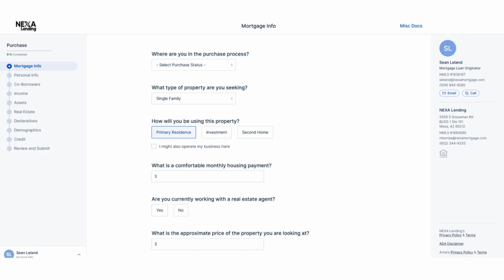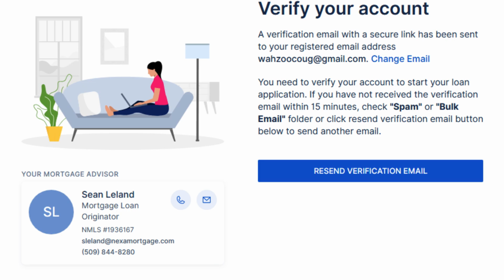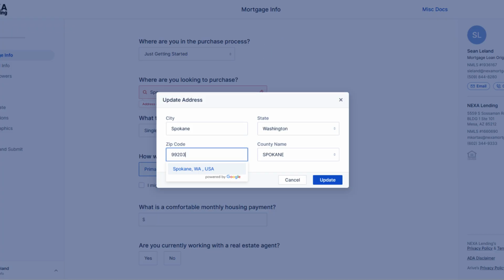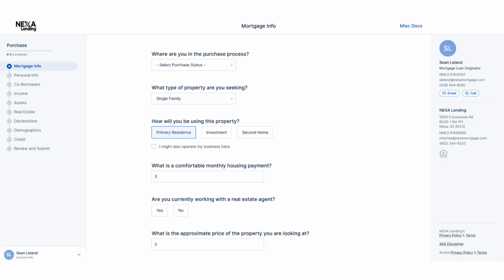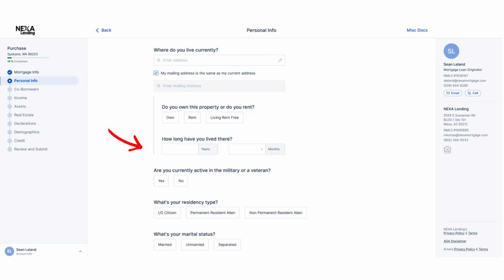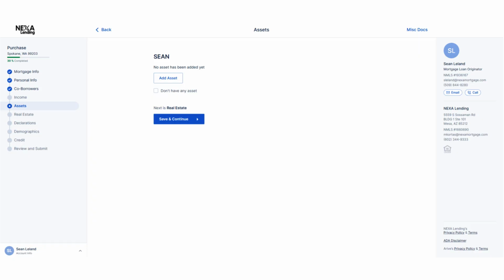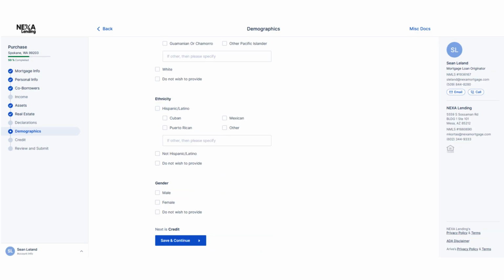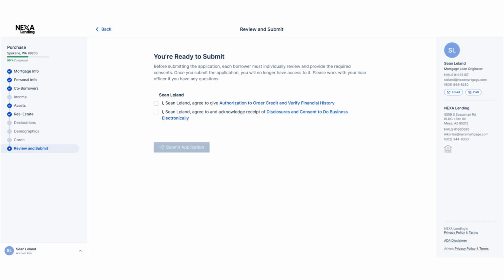How to Fill Out a Mortgage Application (Step-by-Step Guide for First-Time Buyers)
If you're buying your first home and the loan application feels confusing or intimidating, this video walks you through the entire process step-by-step so you know exactly what to expect.

Most buyers get stuck or overwhelmed simply because no one ever shows them how this actually works — this video is designed to fix that.

If you want a guided, step-by-step path to buying your first home (including how to get pre-approved, choose the right loan, and avoid common mistakes), start here:

Have questions or want help directly?

Sean Leland | NMLS #1936167
NEXA Lending, LLC | NMLS #1660690
5559 S Sossaman Rd, Bldg 1 Ste 101, Mesa, AZ 85212
Equal Housing Lender & Equal Housing Opportunity